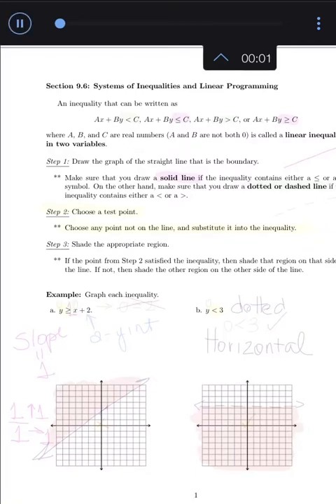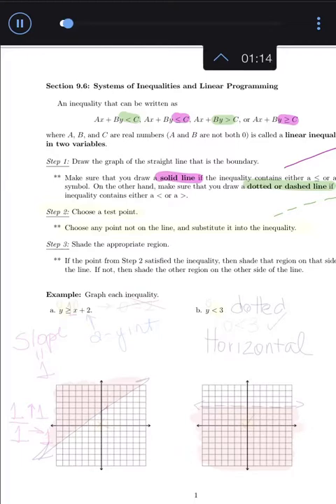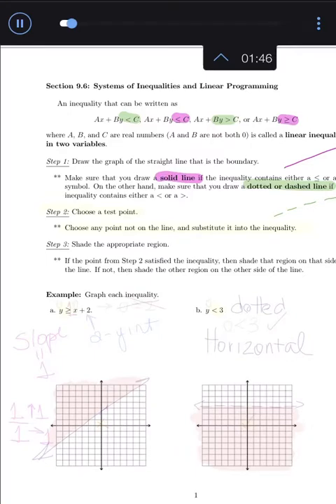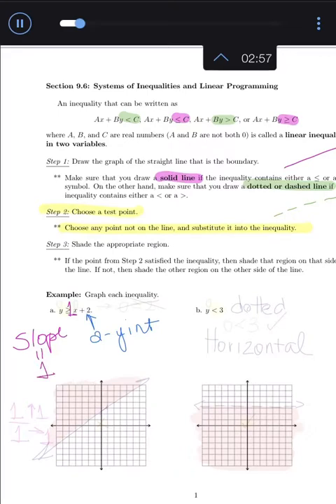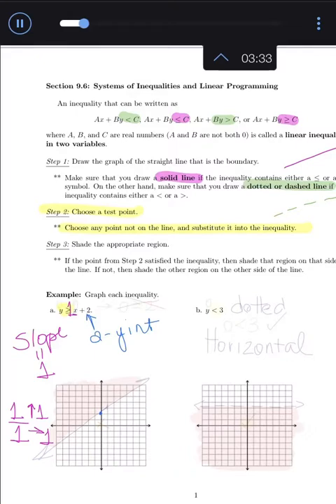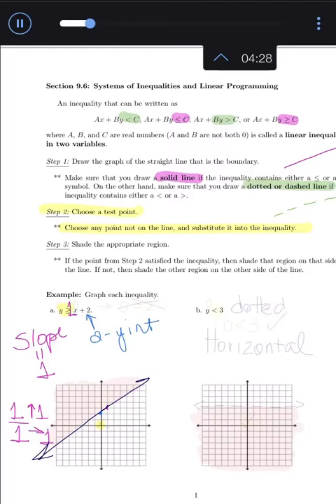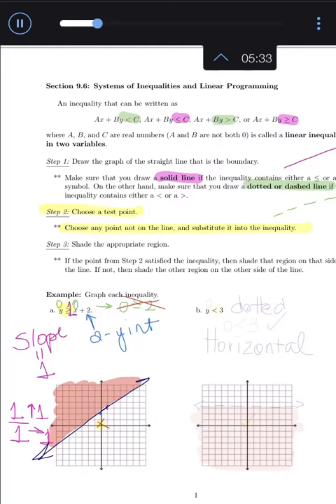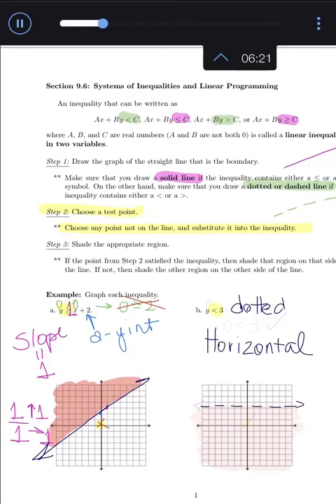MAC 1140 Chapter 9 Section 6 Part 1